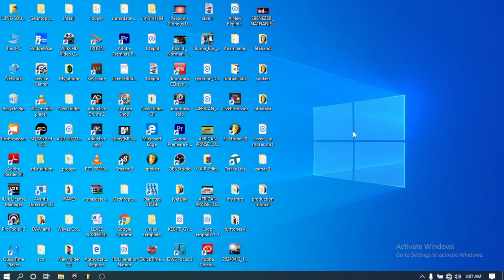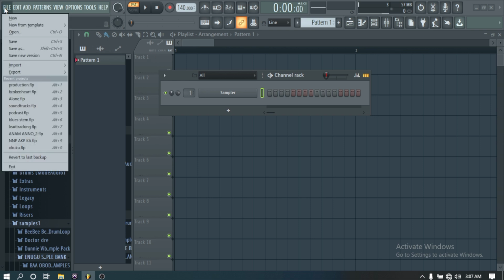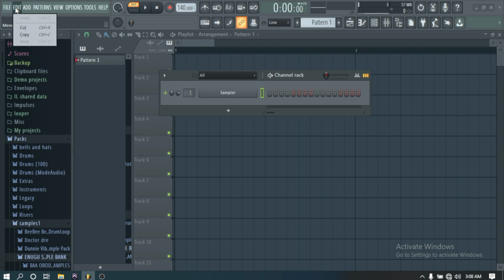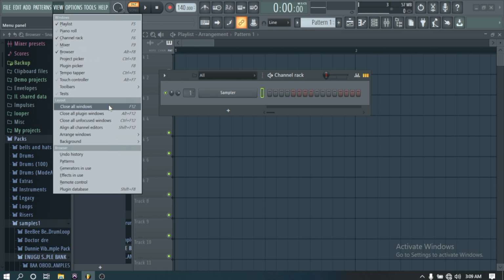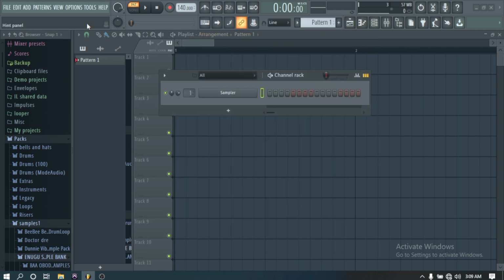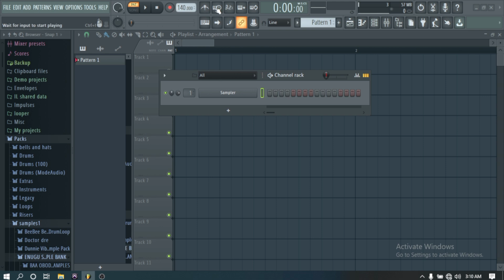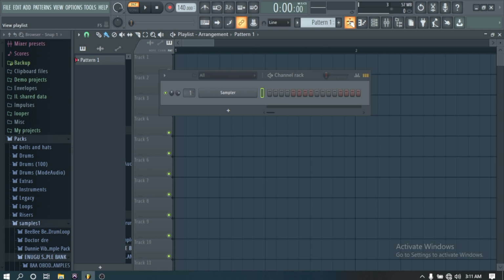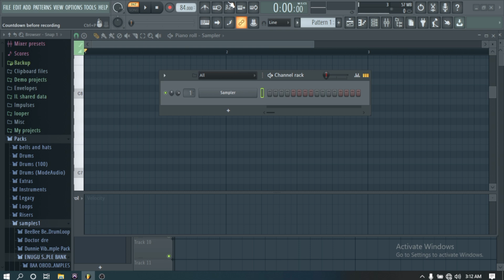CREATING/STARTING A PROJECT ON FL STUDIO